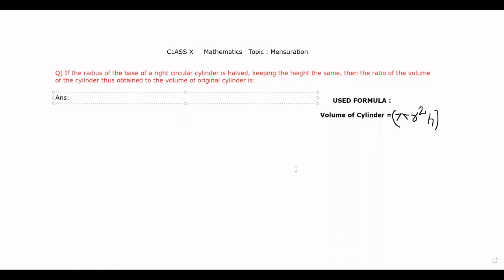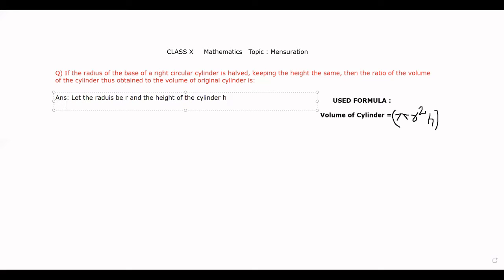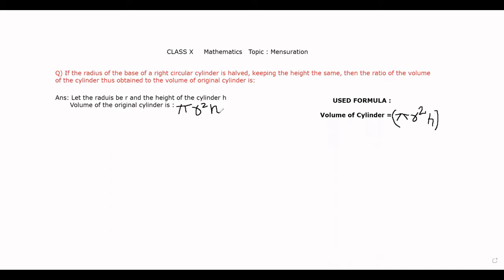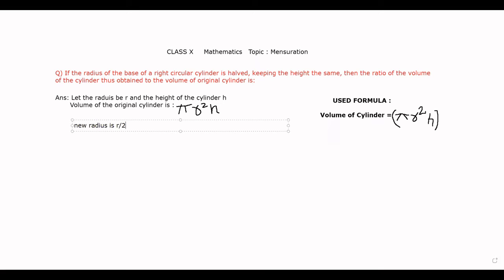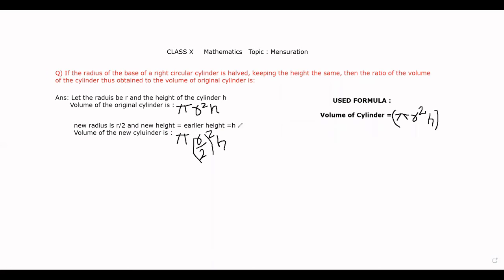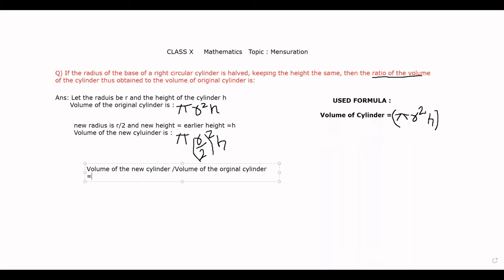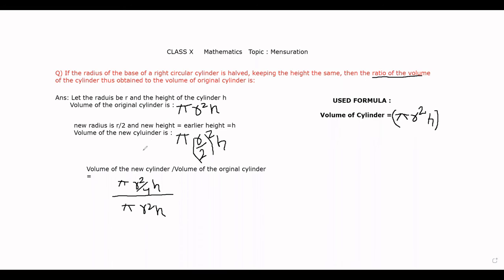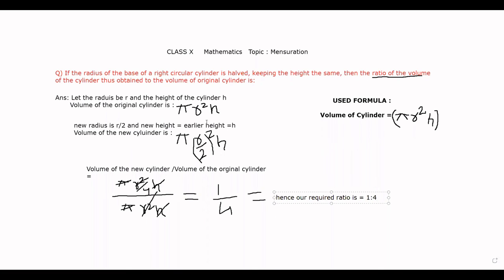Mensuration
X cbse